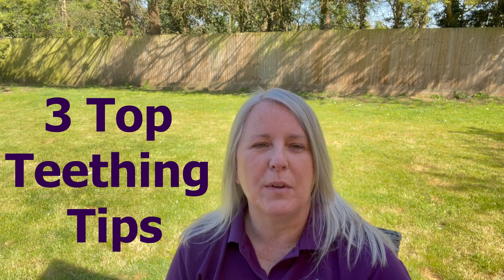Staffordshire Bull Terrier Top 3 Teething Tips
Here is a video with 3 top tips to help you with your Staffordshire Bull Terrier with teething.

Teething can be a difficult time for your Staffordshire Bull Terrier so the more we can help them the happier they will be. Happy Staffie, happy us!

We offer both 1 to 1 and group training for you and your Staffordshire Bull Terrier to help you both have a happier and healthier life.

If you would like to find out more about the training we offer, register your interest by clicking on this link and we will be in touch.

We also have a great Facebook group where you can find more information and great tips